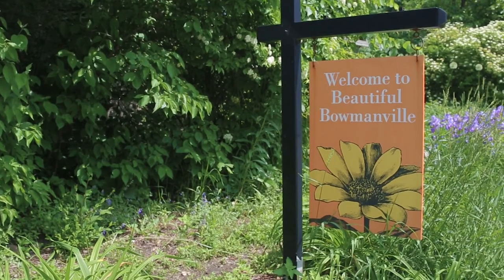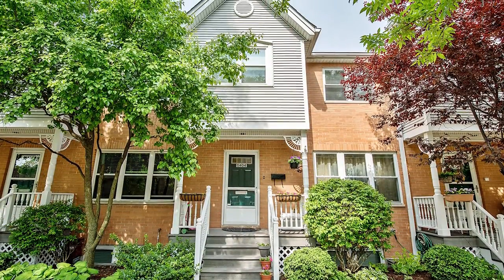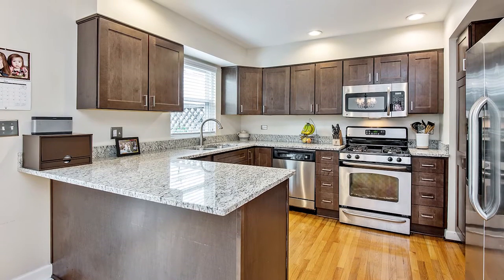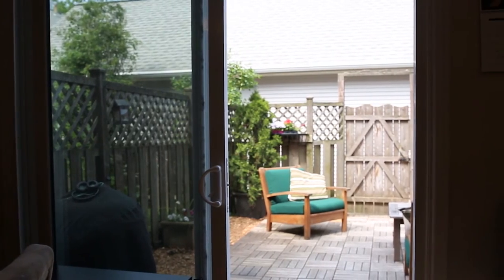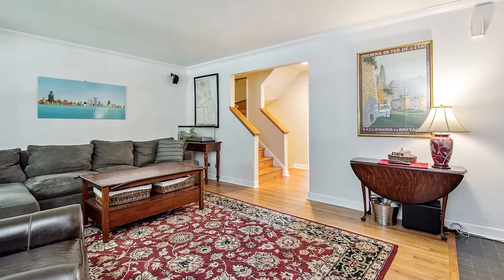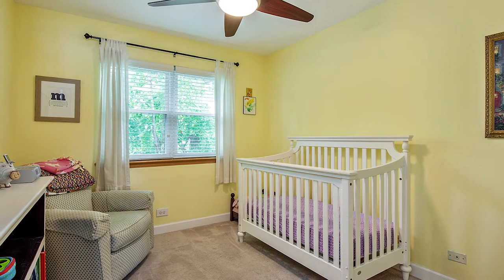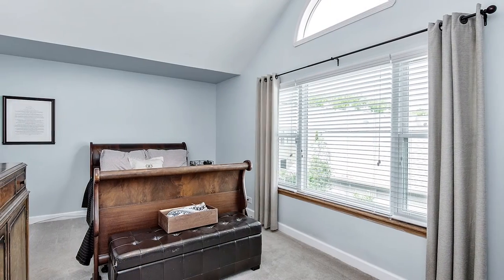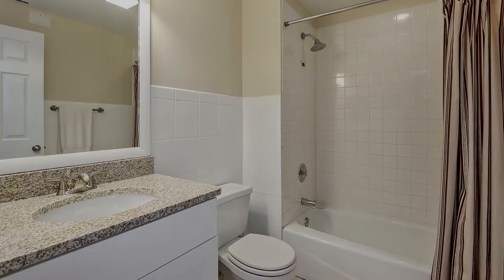5404 North Hoyne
Lincoln Square/ Bowmanville town house. Three beds and three and one-half baths, lower level family room, huge fenced patio and utility room.  Features include wood burning fireplace, surround sound, garage parking, in-unit washer and dryer and central heat and air. Fully renovated kitchen and baths.  Newer windows and mechanical components. Walk to Andersonville and Winnemac Park.

Exclusively listed by
Eric Rojas, Kale Realty